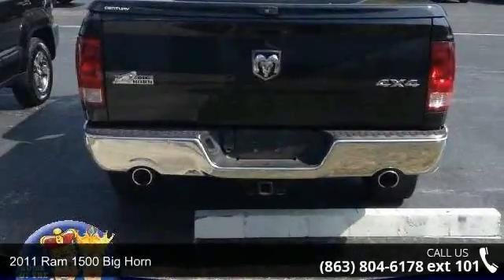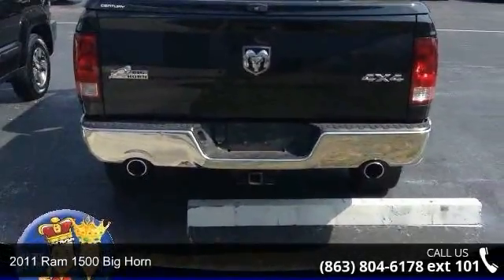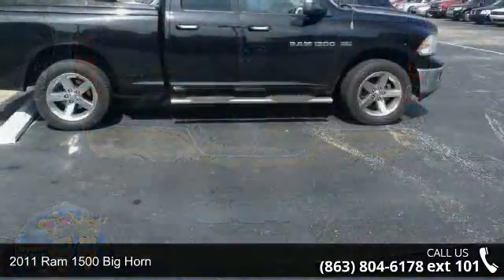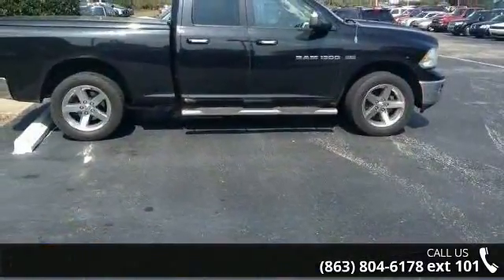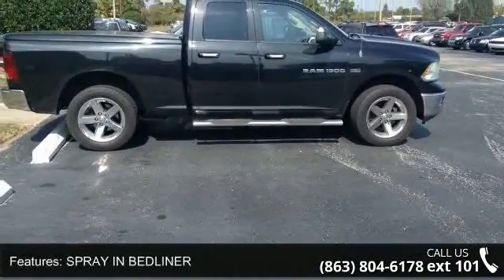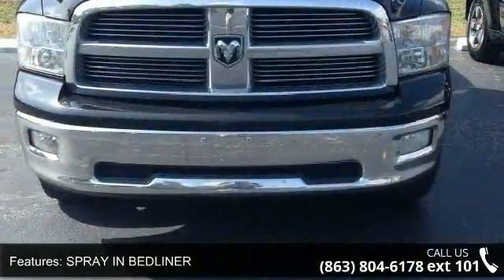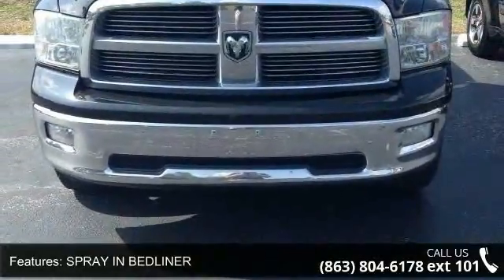2011 Ram 1500 Big Horn - Lake Wales Chrysler Dodge Jeep -...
CARFAX 1-Owner. Big Horn trim. Bed Liner, Hitch, 26Z BIG HORN CUSTOMER PREFERRED ORDER SELECTION PKG, 4x4, CD Player, iPod/MP3 Input, Satellite Radio, 26Z BIG HORN CUSTOMER PREFERRED ORDER... BLACK PWR HEATED TRAILER TOW MIRRORS. CLICK ME!KEY FEATURES INCLUDESatellite Radio, iPod/MP3 Input, CD Player. MP3 Player, 4x4, Privacy Glass, Keyless Entry, Child Safety Locks, Electronic Stability Control, Brake Assist. OPTION PACKAGES5.7L V8 HEMI MULTI-DISPLACEMENT VVT ENGINE electronically controlled throttle, HD engine cooling, dual rear exhaust (STD), 26Z BIG HORN CUSTOMER PREFERRED ORDER SELECTION PKG 5.7L V8 Hemi engine, 5-speed auto trans, 20" x 8" aluminum wheels, P275/60R20 all-season BSW tires, locking lug nuts, full-size temporary use spare tire, class IV receiver hitch, center hub, bright/bright billet grille, fog lamps, quad beam halogen headlamps, leather-wrapped steering wheel, steering wheel ... read more